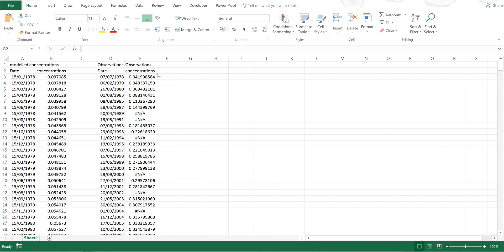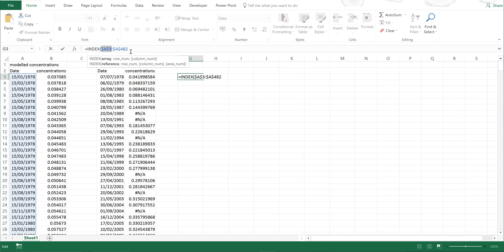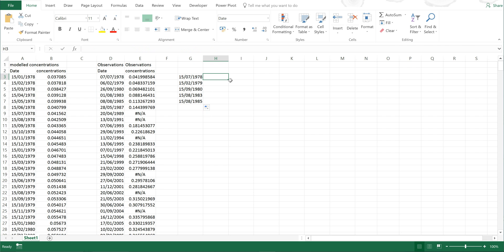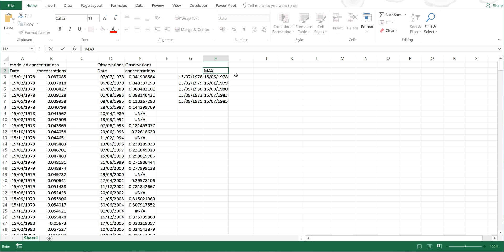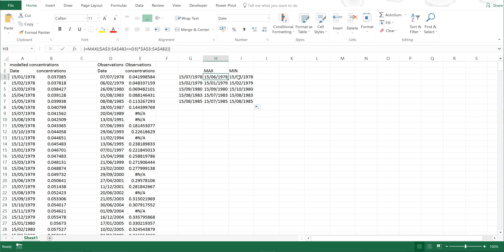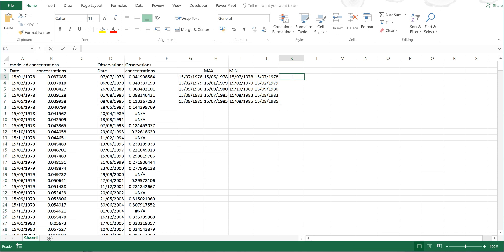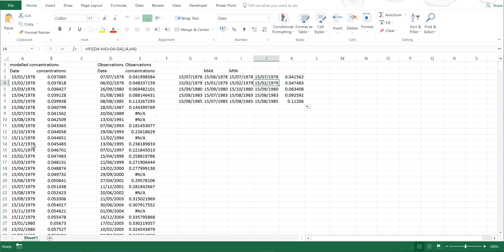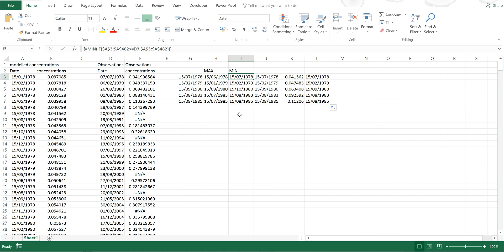How to find the closest date in excel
In this video I have measured concentrations in the atmosphere between 1978 and 2017 and also modelled concentrations from 1978 to 2017 and I am trying to match the closest modelled date to the closest measured date to find out how well the model is reproducing the observations. I found a couple of different ways of doing this using an INDEX array formula; using a MAX array formula, a MIN array formula and an IF formula; and also using a DATE formula. You can find the closest date before your date, or the closest date after your date or the closest date regardless of whether it is before or after your date.

=INDEX($A$3:$A$482,MATCH(MIN(ABS($A$3:$A$482-D3)),ABS($A$3:$A$482-D3),0))
=MAX(($A$3:$A$482(less than)=D3)*$A$3:$A$482)
=MIN(IF($A$3:$A$482(greater than)=D3,$A$3:$A$482))
Remember to press Ctrl + Shift + Enter to get these to work.